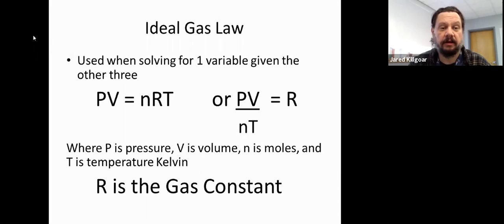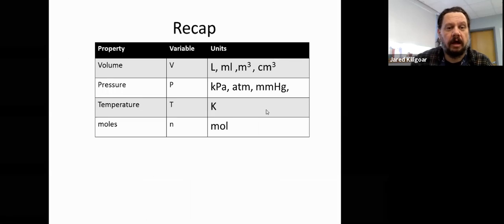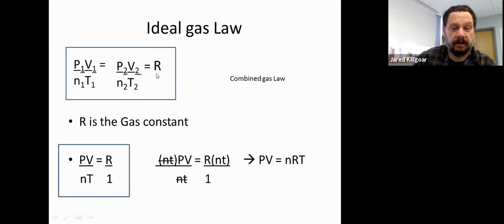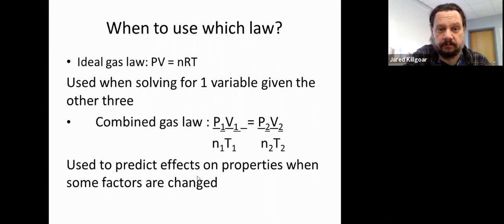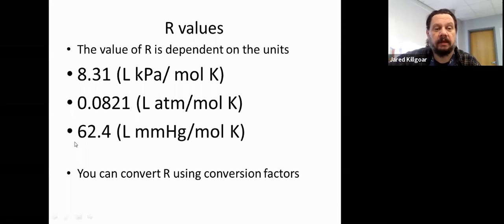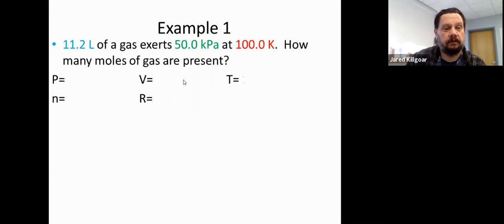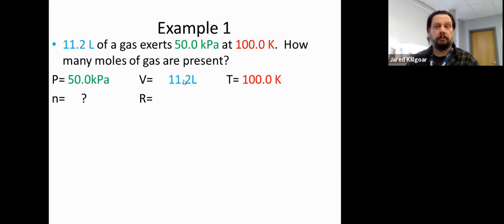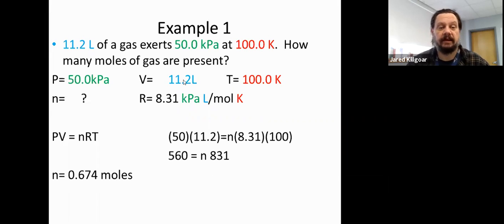Ideal Gas Law introduction and problem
This video goes over the ideal gas law, how it's related to the combined gas law, how to pick which R value, and solving a problem using the ideal gas law.